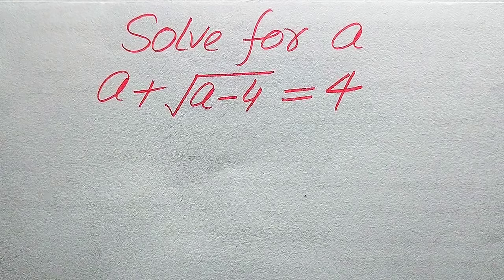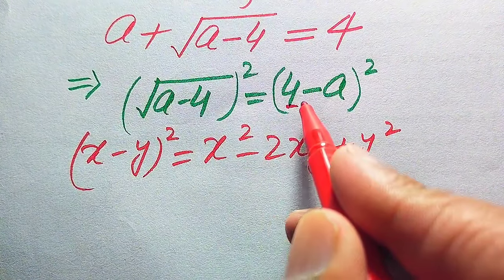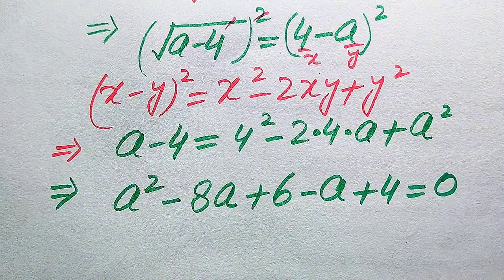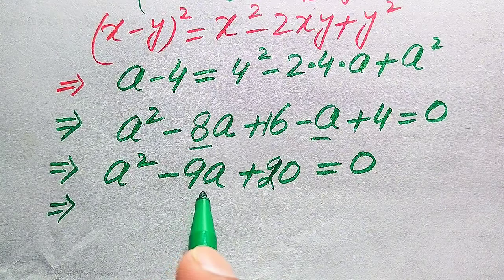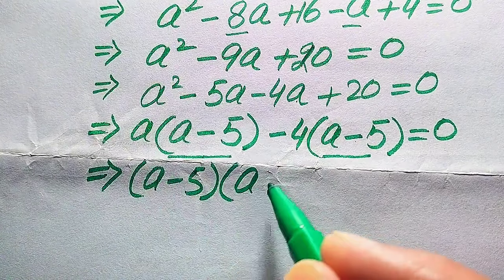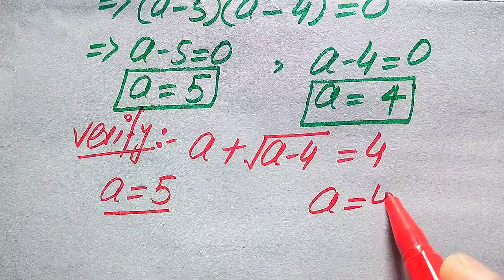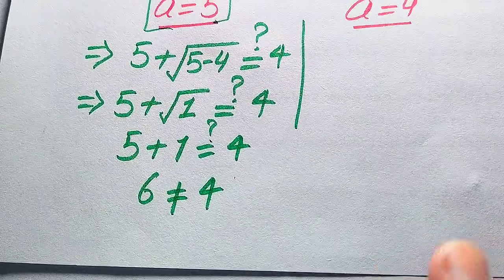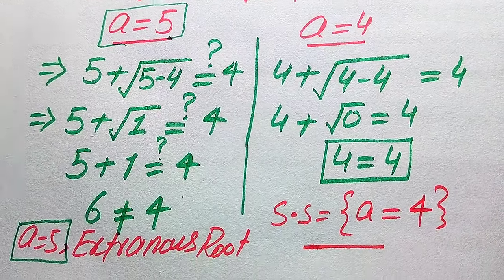Solving a 'Harvard' University entrance exam